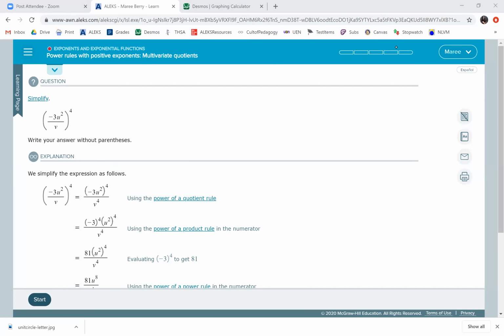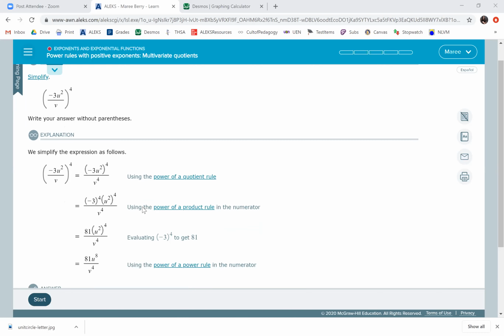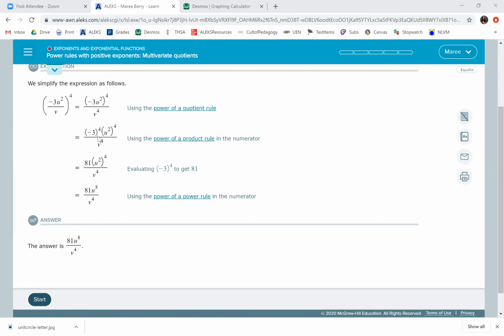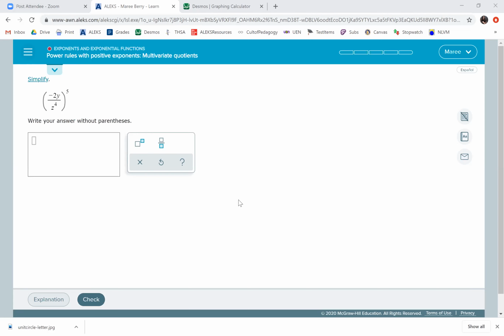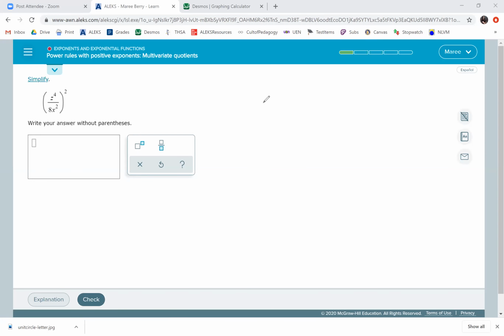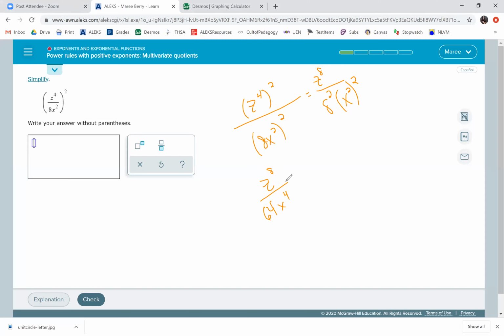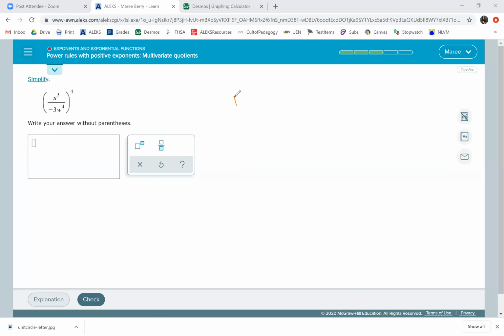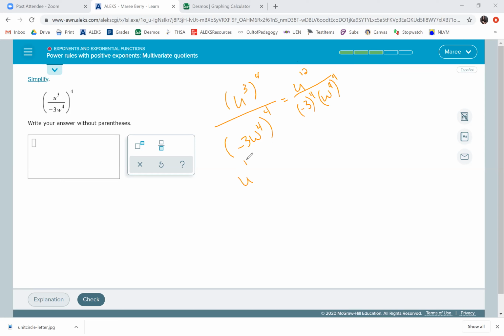Power rules with positive exponents: multivariate quotients